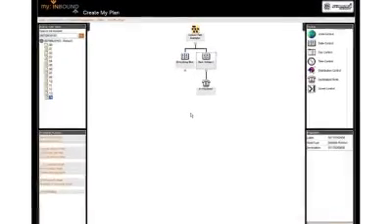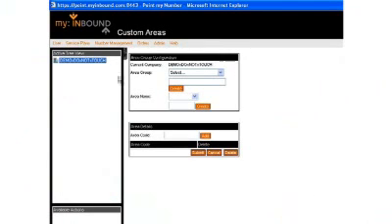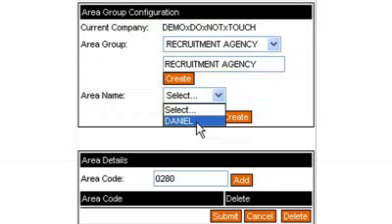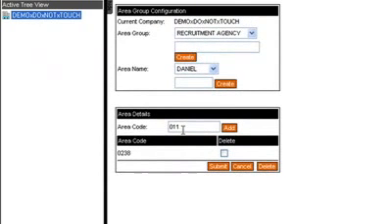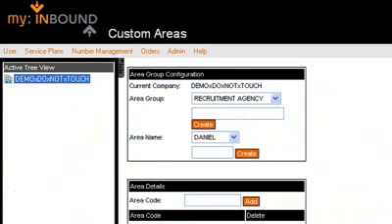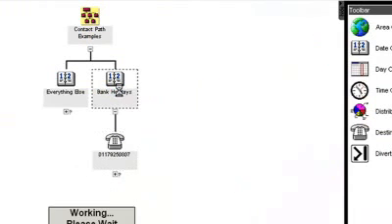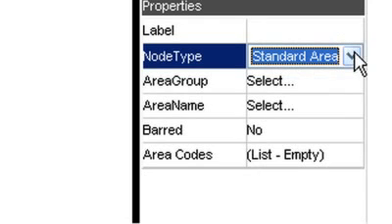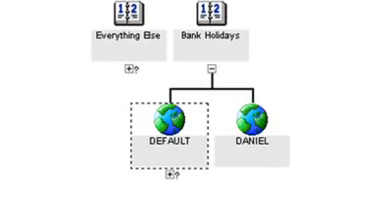MyInbound - Area Routing | Pink Connect